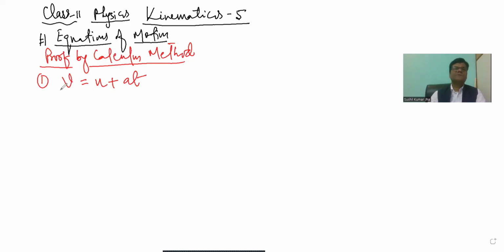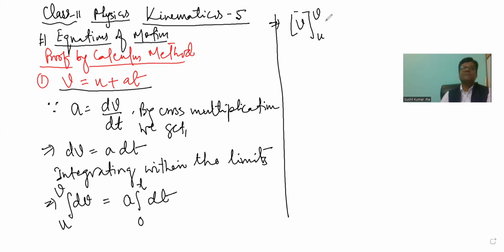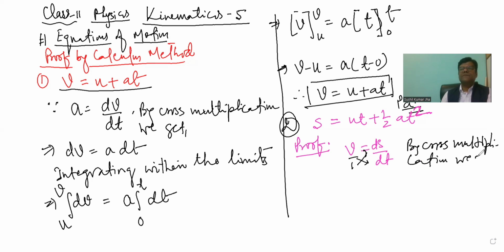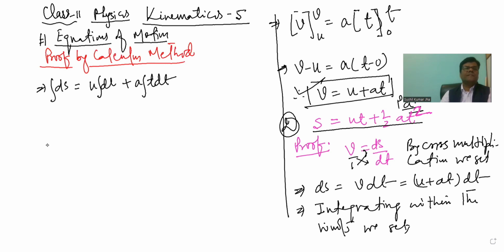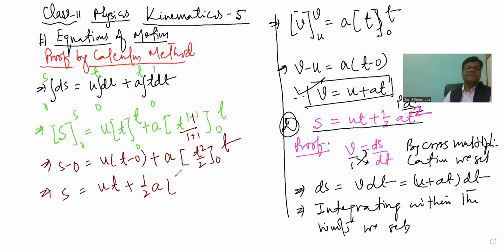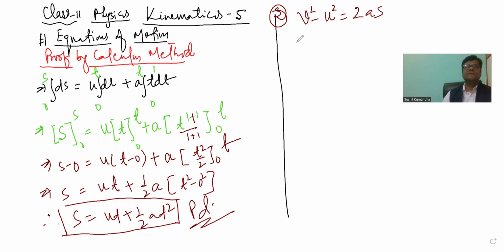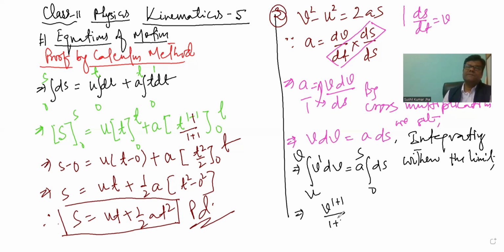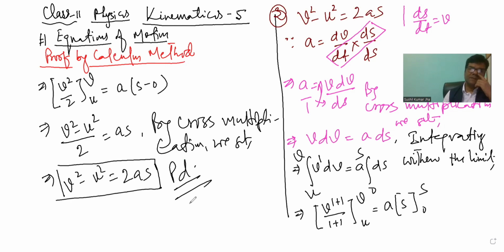Physics class-11 | Motion in straight line | part-1